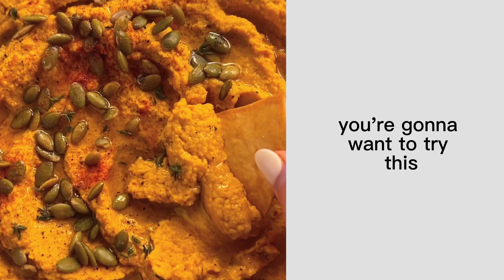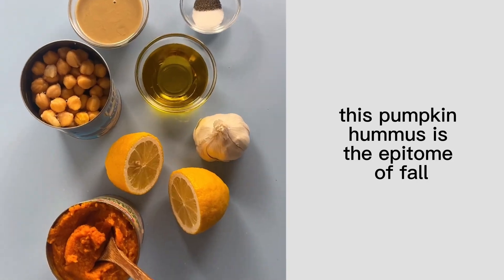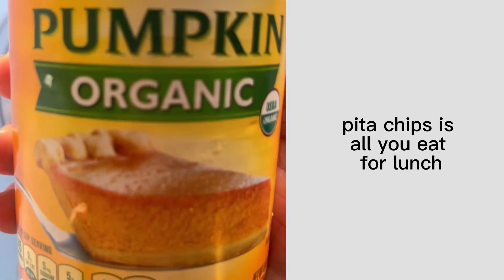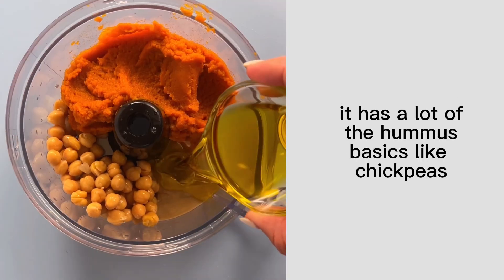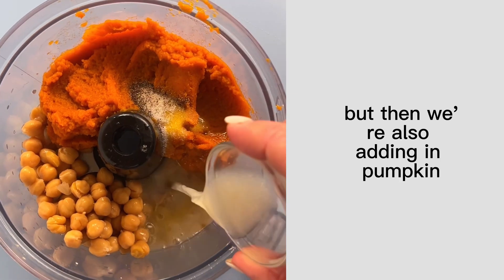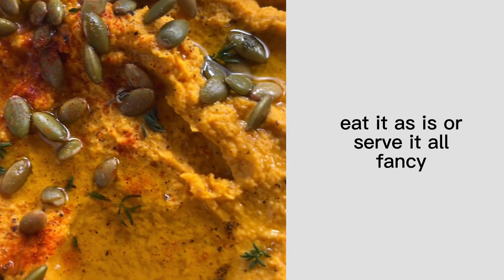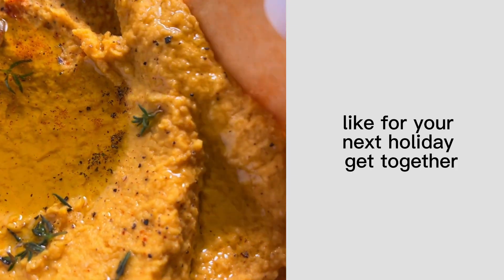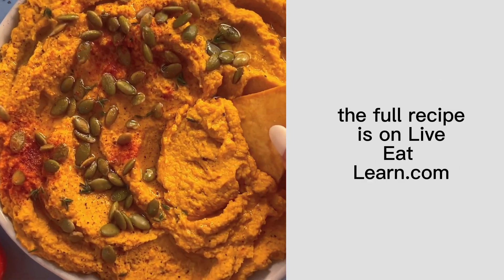Dreamy Pumpkin Hummus Recipe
With just a handful of easy to find ingredients, this pumpkin hummus recipe is quick and easy (and ready in under 15 minutes)!